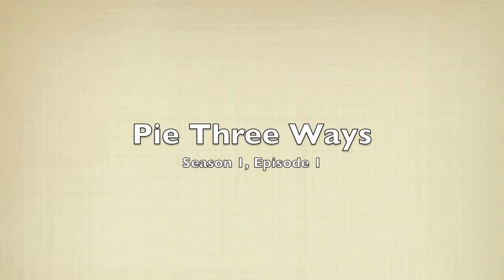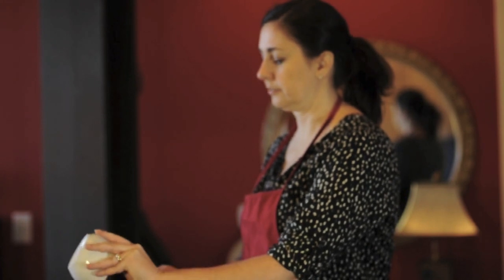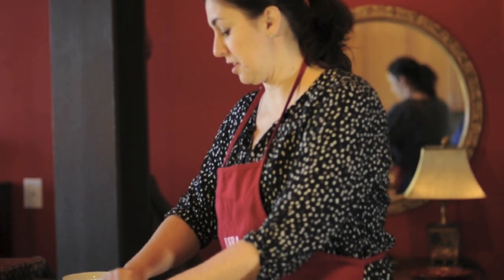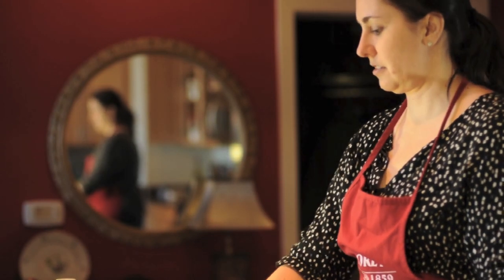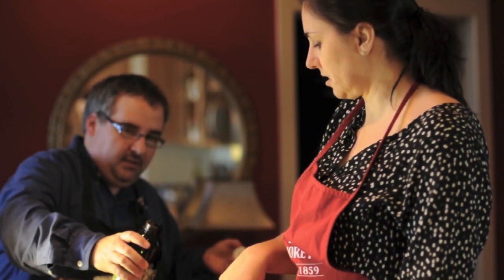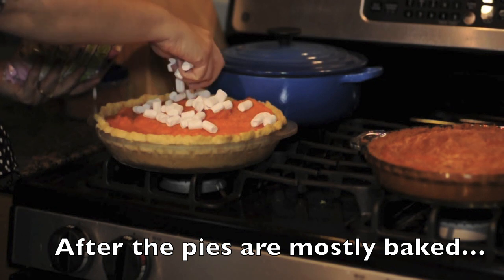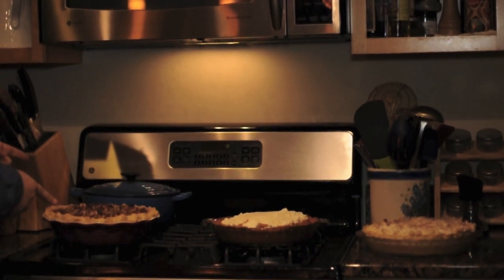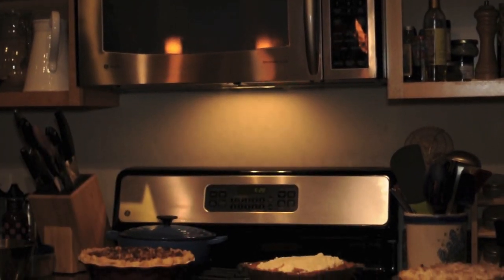Pie Three Ways Ep 1 - Sweet Potato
Marijean Jaggers and The Food Geek, Brian J. Geiger, show three variations on sweet potato pie.